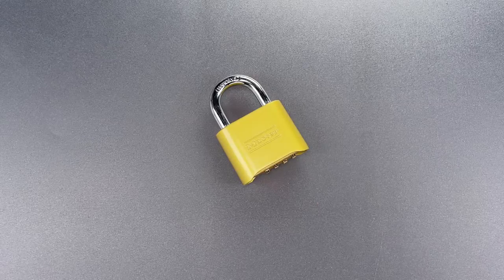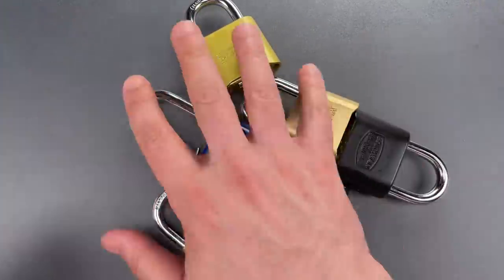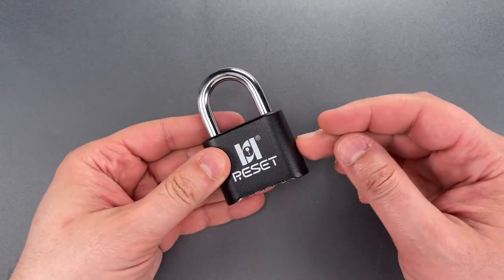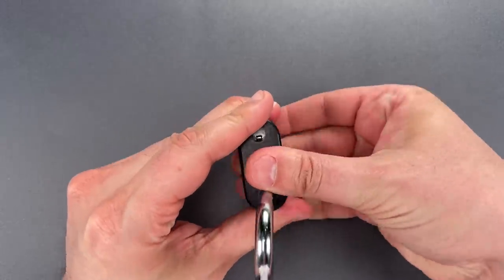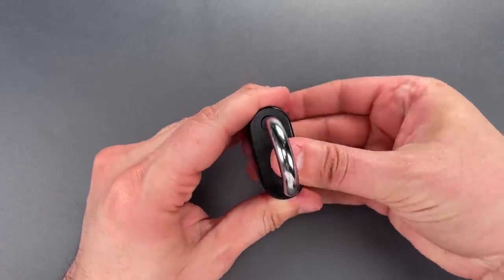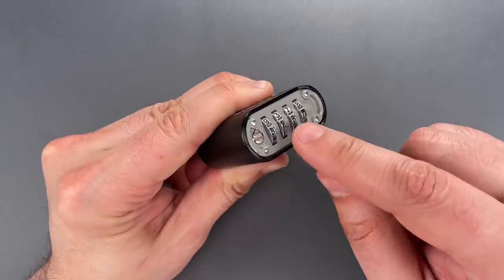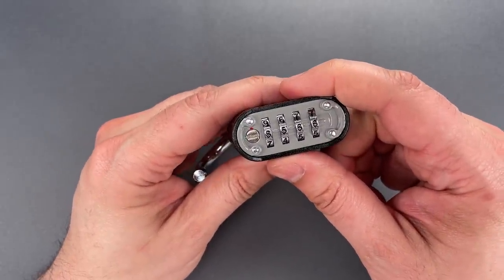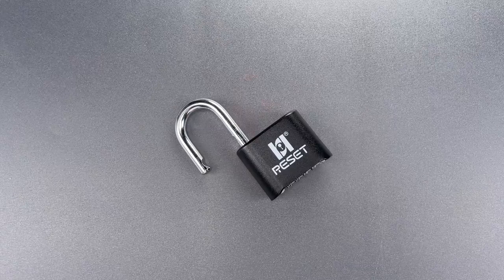[1292] Lesson: Don’t Copy Master Lock (Reset Combination Lock)